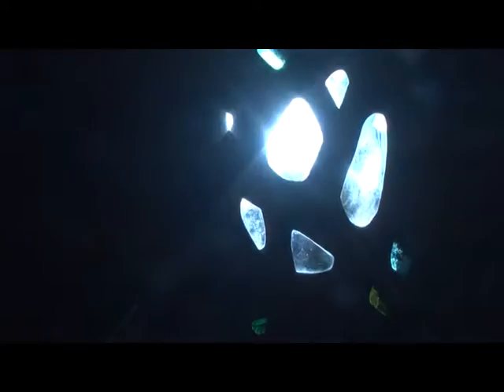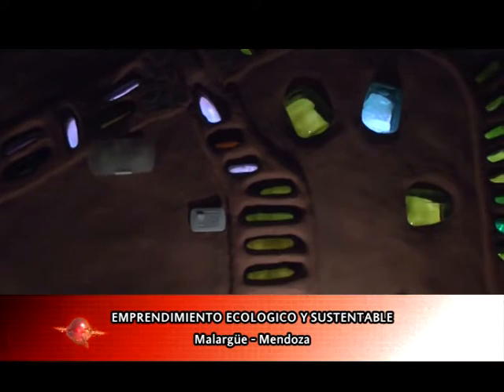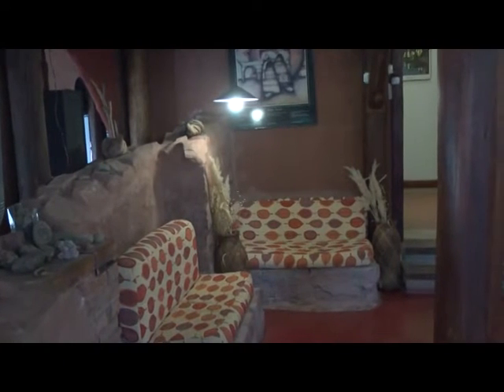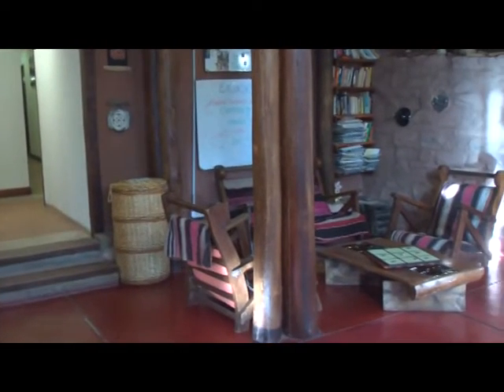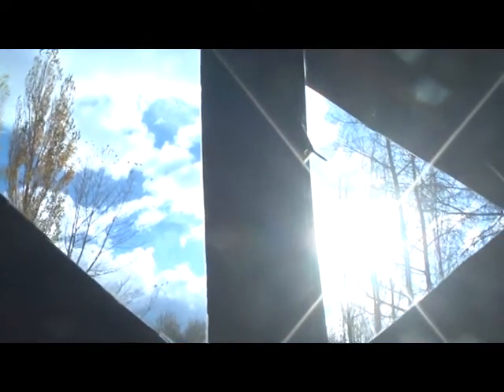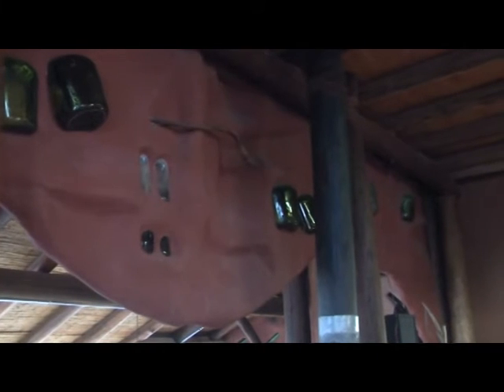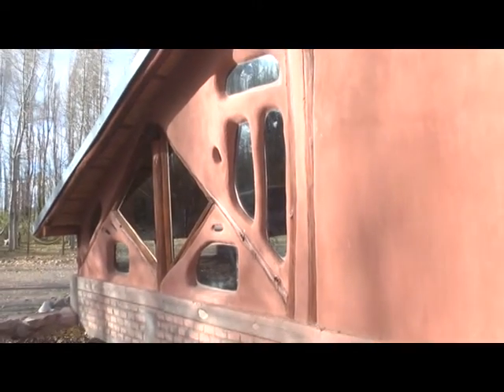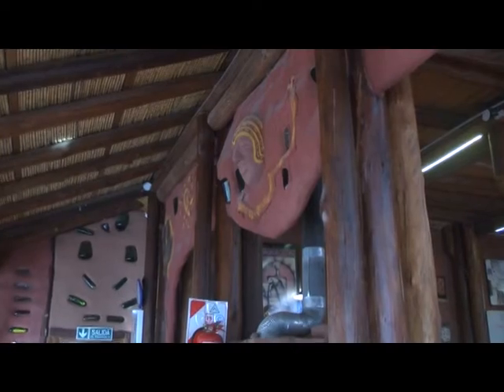910 Eco Malargüe Posada & Hostel. Emprendimiento Ecológico y Sustentable.